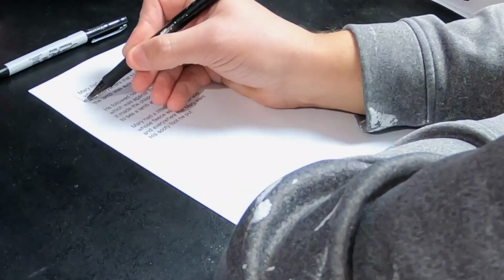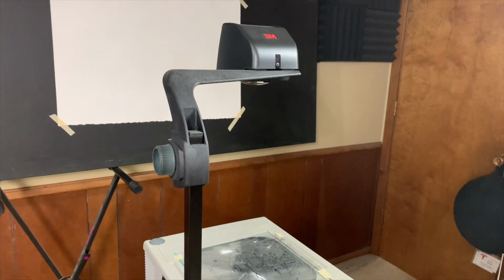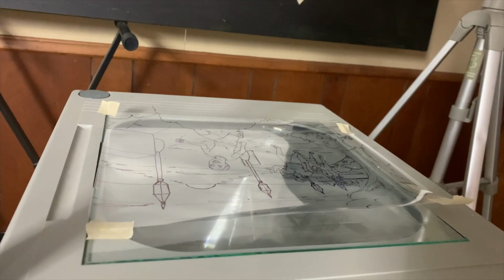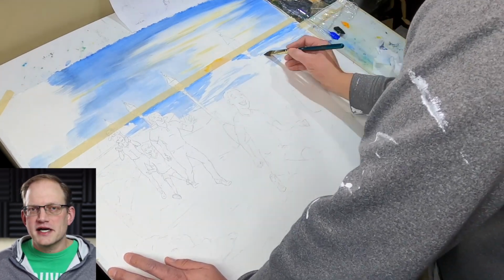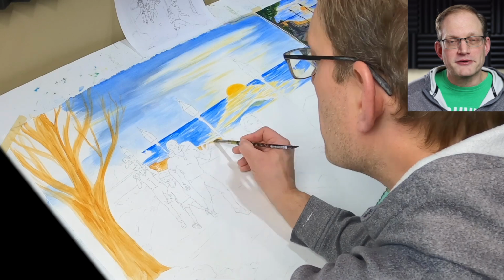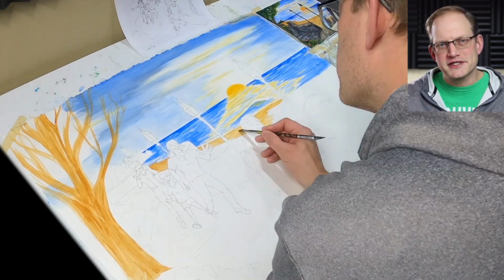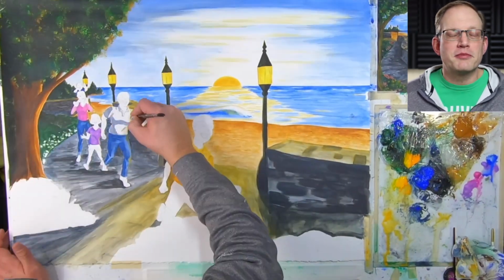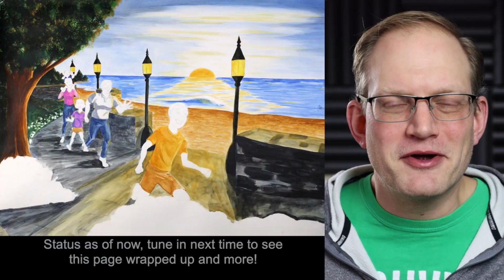Script to Paint: Starting Page 1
Diving into the book project! This is how I break down the text to thumbnails, then expand those with more detail and scale to get into the painting steps. After we get started, I shut up and let music take you through the bulk of the time-lapse taking you up to where I am today.

I'm hoping to bring you weekly updates, so some pieces may be incomplete, complete, or others just starting as we go. Let me know if this style of video works for you. I'm keeping mostly analog for this, so other than some Photoshop scaling on some of the pages, this is sketch to paint in the real world.